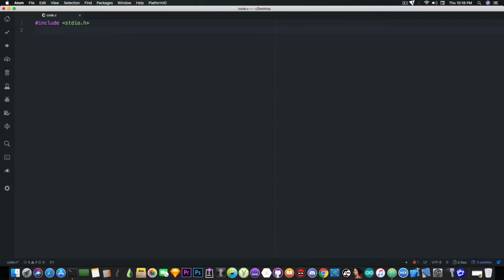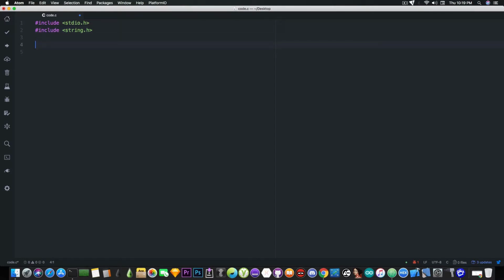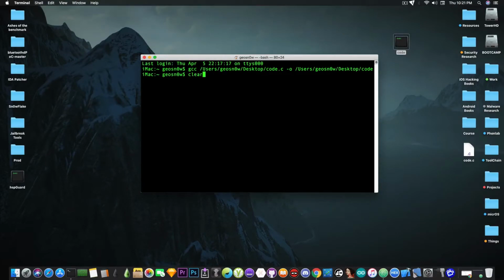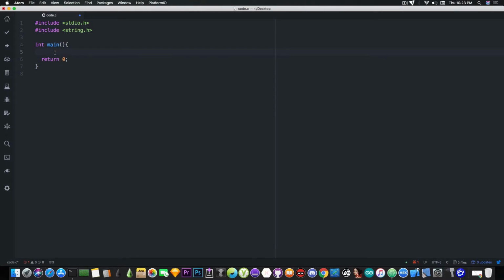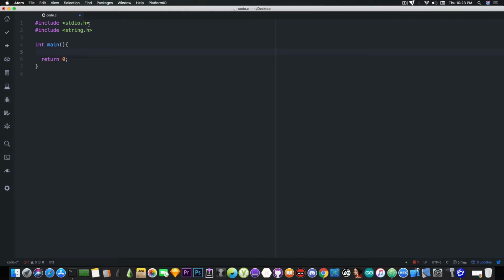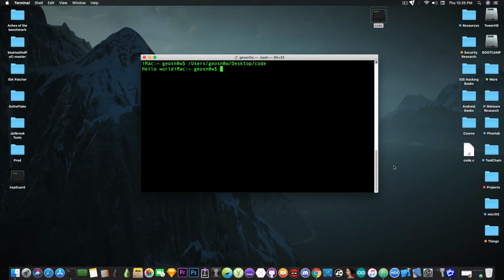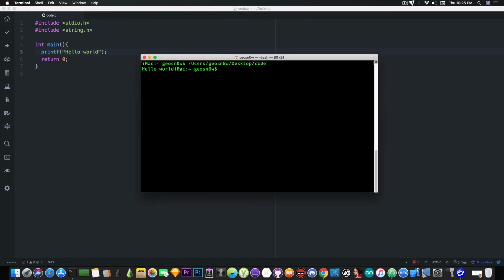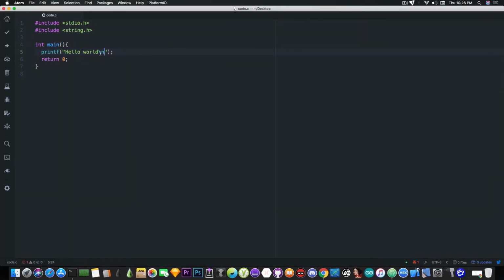Getting Started With C and C++ Programming: Making the Hello World Program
In today's video, I am going to show you how to get started with programming in C and C++. During the video, we're going to develop together your first Hello World program in C. To do this, we're using the Atom Text Editor, and we compile the code with GCC on macOS. The same tutorial can be followed on any platform and using any C compiler / text editor (for example Code Blocks).